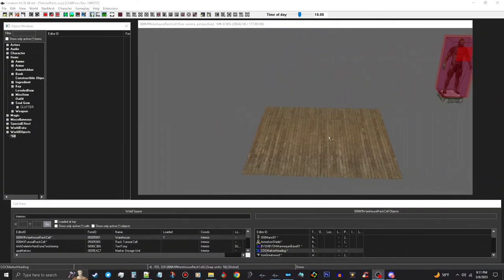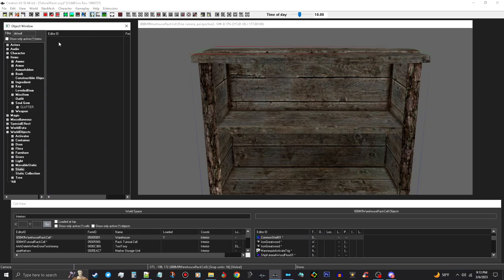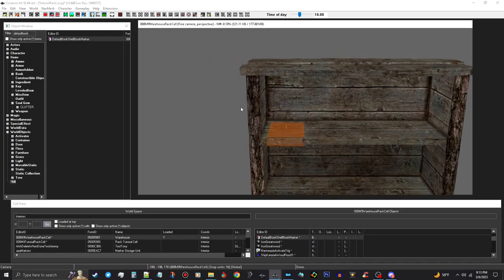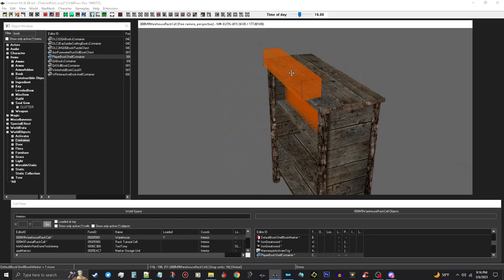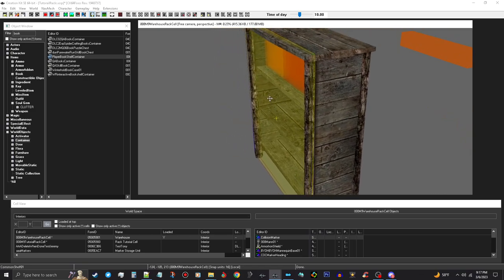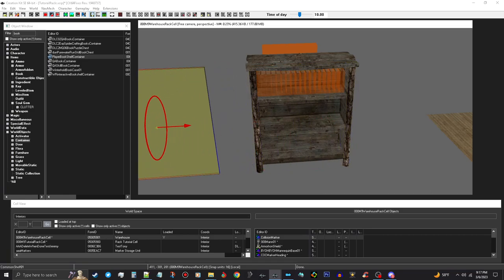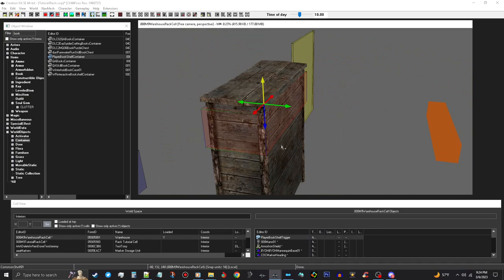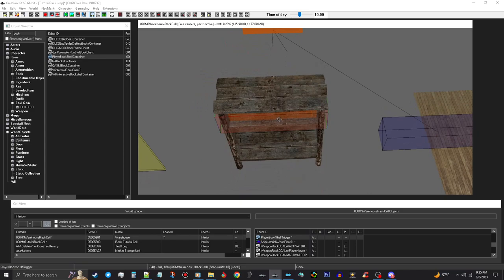Skyrim Mods 2023 Creation Kit Tutorial: Player Home Bookshelves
Detailed tutorial on how to build bookshelves for your Player Home
🔵Xbox Mod💲 Drop💲 of my Mod💲 Available! (A💲k in Chat)🔵
◄ *CHAT RULES* ►
1. BE NICE
2. Treat other people the way you want to be treated.
3. Use English in chat... PLEASE... failure to do so will result in a ban.
4. No Politics or Discussions about "Current" Events. Keep it to Gaming!
5. No Drama/Gaslighting
Specs:
CPU: Intel Core I7-8700K 3.7GHz
Motherboard: MSI Z370-A PRO
Operating System: Windows 10
Memory: 32 GB T-Force Vulcan Z DDR4
Storage: 256GB 2.5" SSD. 1 TB HDD, dual 2 TB HDD
GPU: GTX1080TI 11 GB
This Live Stream features Music from Conan Exiles OST & Age of Conan
Skyrim,Gaming,Ultra Modded,PC Gaming,Epic, Creation, Creation Kit, Mod Author